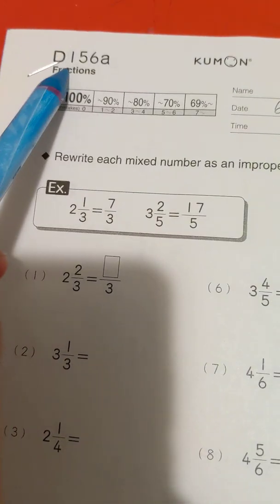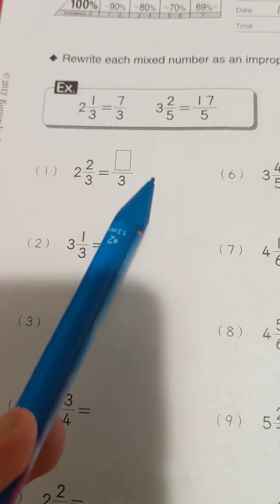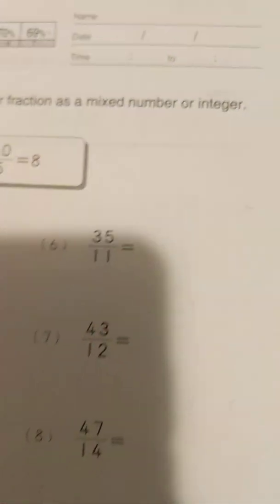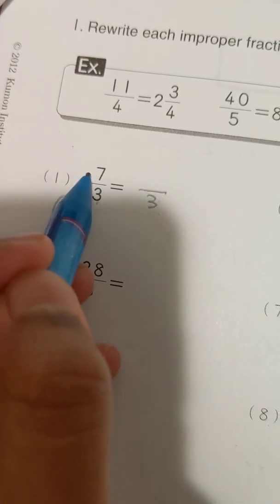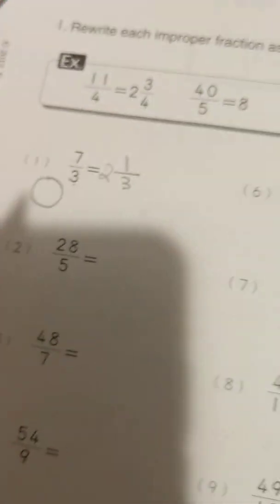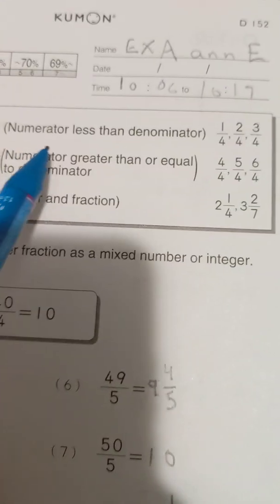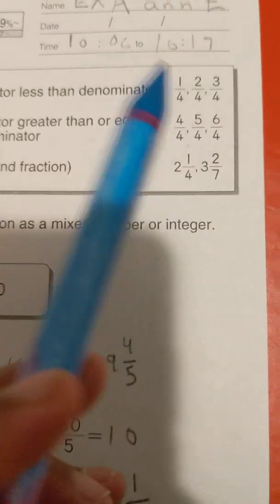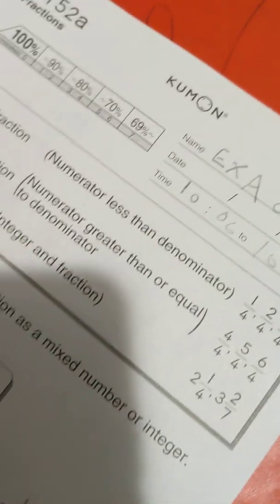How to do Kumon fraction D151 and D156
Hi guys I hope u learned something , if your having trouble ask a adult because I'm still leaning with you all